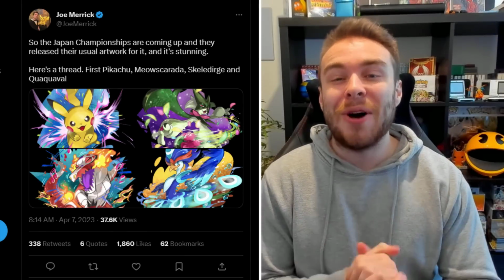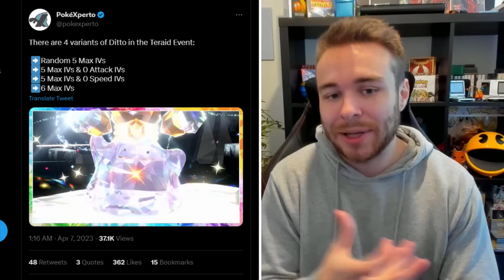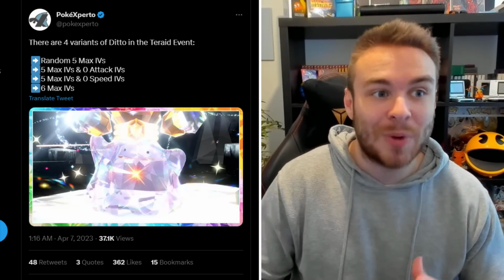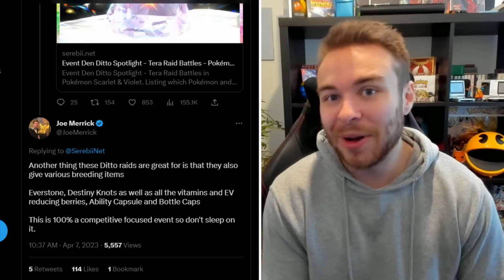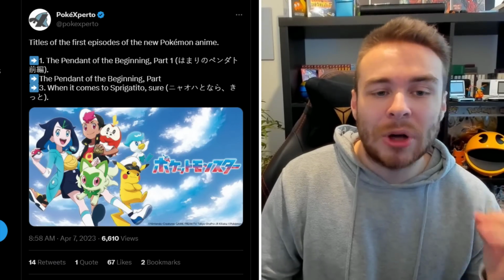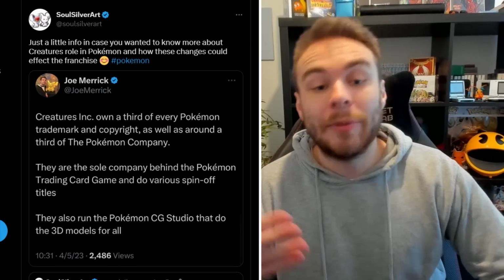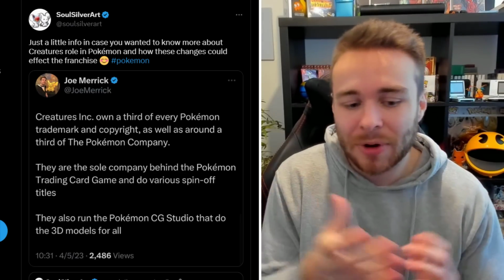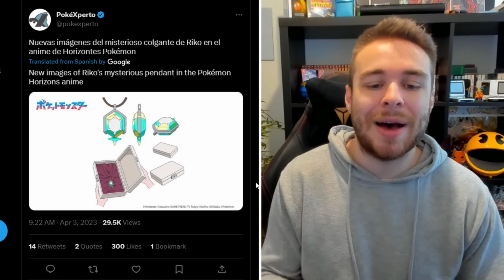POKEMON NEWS! NEW SCARLET & VIOLET UPDATES! NEW EVENTS & MORE! Pokemon Scarlet & Violet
NEW Pokemon Scarlet and Pokemon Violet updates! New raid events, online competitions and more! Let's go over all of the latest Pokemon news for the generation 9 games!
🎮 Second Channel:  @HDveePlays
🎬 Clips Channel:  @HDveeClips